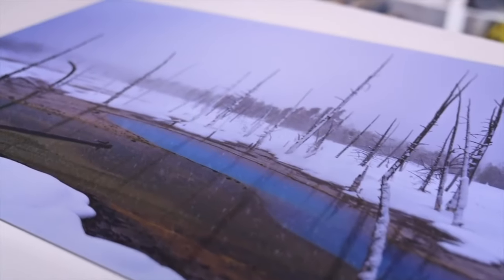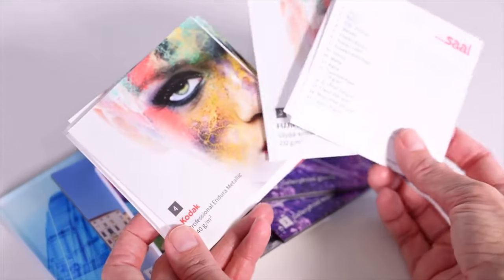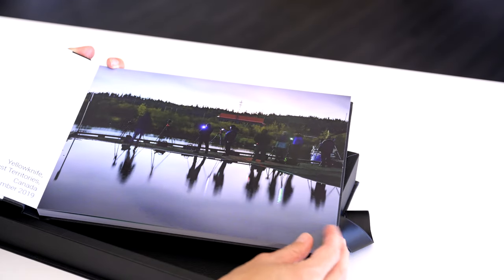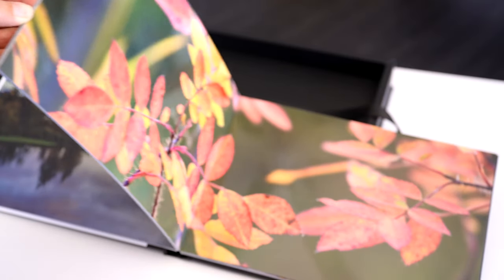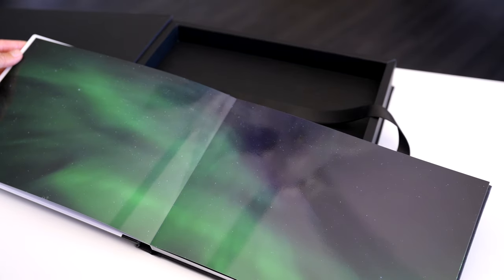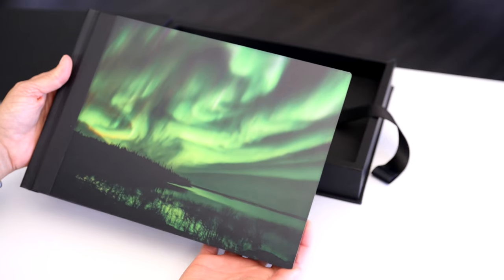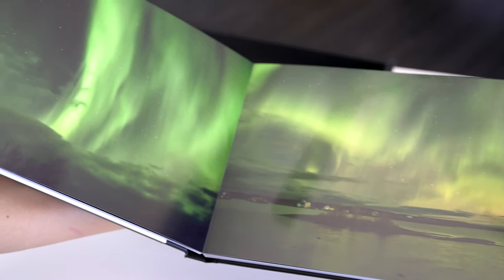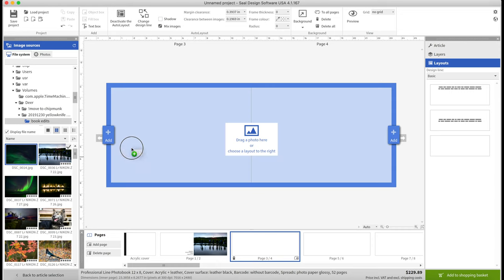Make Professional Photography Books with Ease - Saal Digital Book Review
This book is fancy! It would make a beautiful gift (or even a gift to yourself!). Their work is impeccable!!